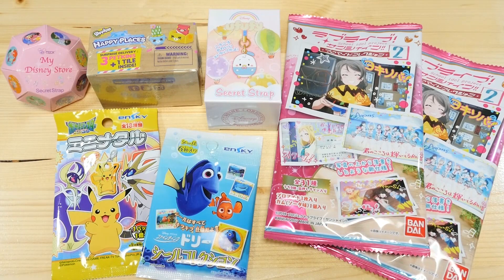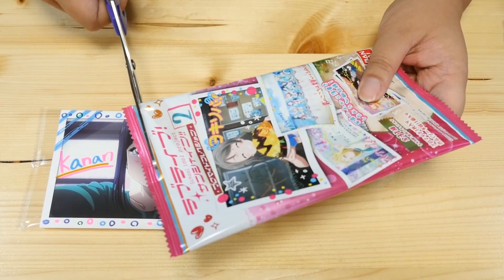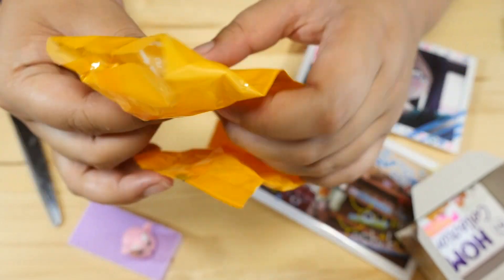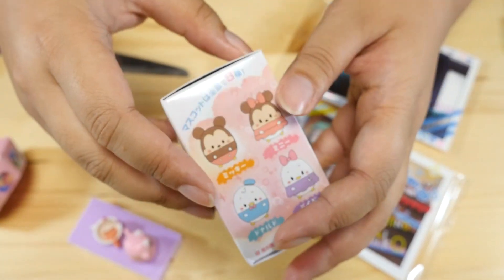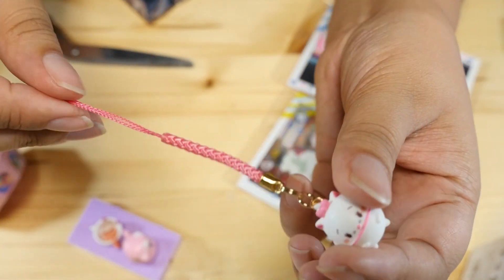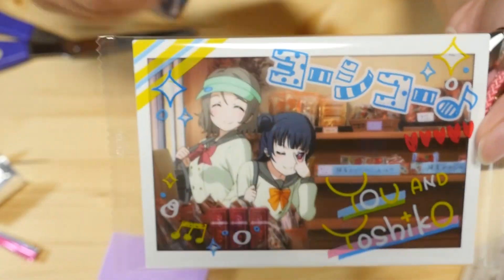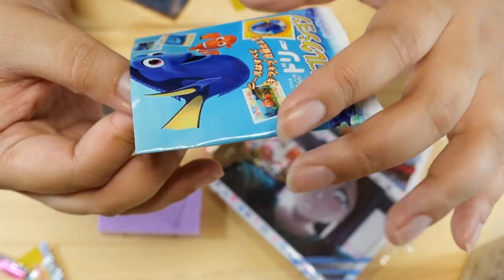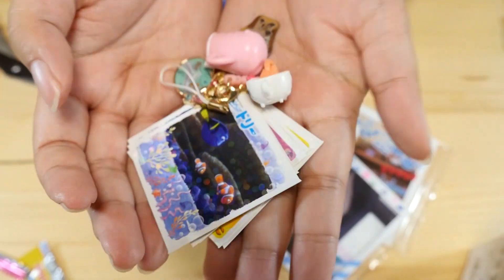Magical Blind Box #36 | Love Live, Pokemon, Finding Dory, Shopkins Happy Places, and MORE!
Lorien's Toy Box (formerly known as LorienSpree) is run by Abi from StudioLorien. Sometimes my husband (known as Mr. Panda) pops up on this channel as well, but it's mainly just me collecting and reviewing cute toys from Japan. I'm a huge fan of anything Disney and I also like anime idols and magical girls. (Love Live, Aikatsu, PriPara, Madoka Magica, Sailor Moon...etc) I'm a newbie to Pokemon and Yokai Watch, but love playing the games! :D I hope you'll join me on my journey to open all the blind boxes and gashapon toy capsules I can find! :3 Btw, my channels are named after my cute and fluffy dog Lorien!